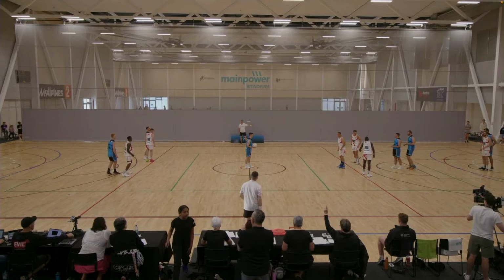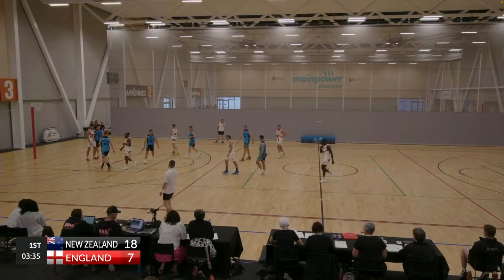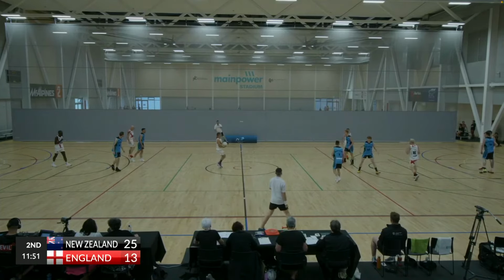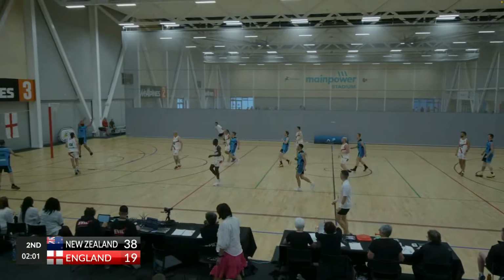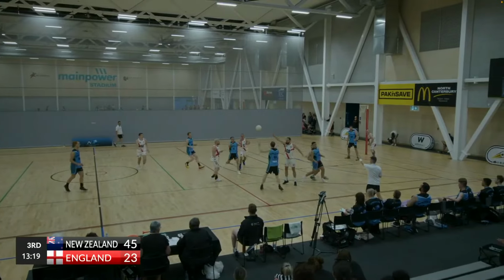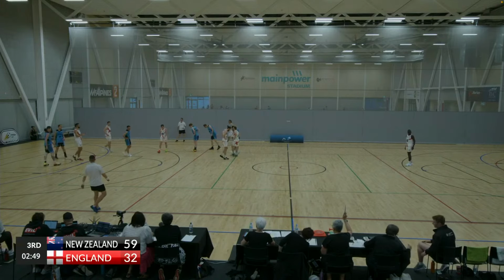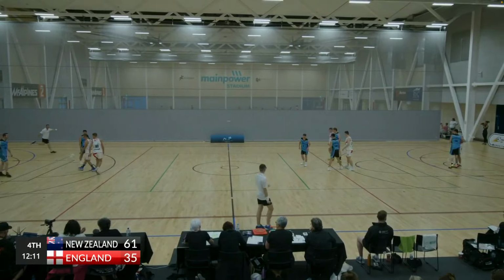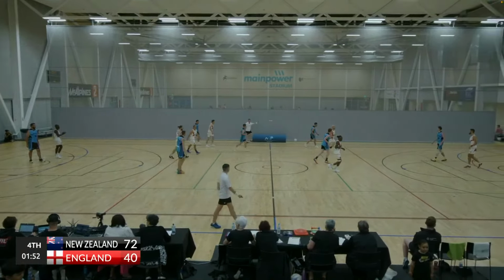New Zealand Invitational v England Thorns | Mens Netball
The New Zealand Mens take on visitors England Thorns in this epic mens netball showdown! Streaming to you LIVE from MainPower Stadium in Rangiora, North Canterbury only on Evil Streams.